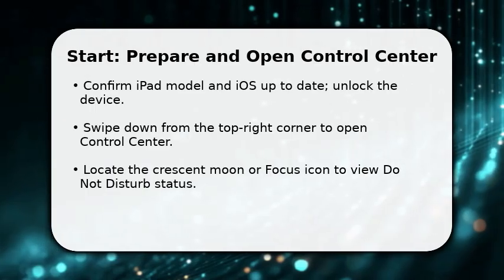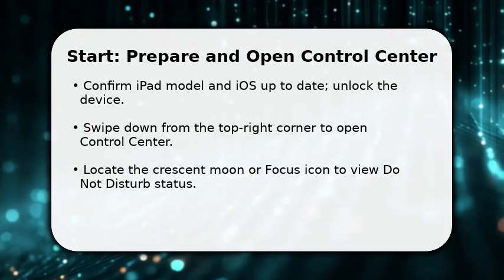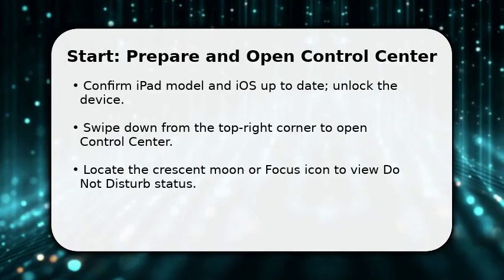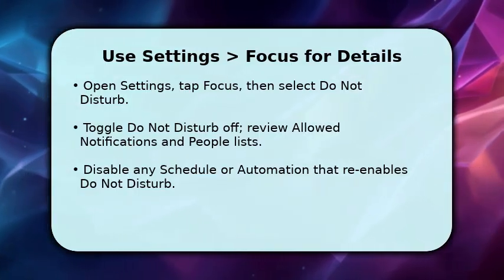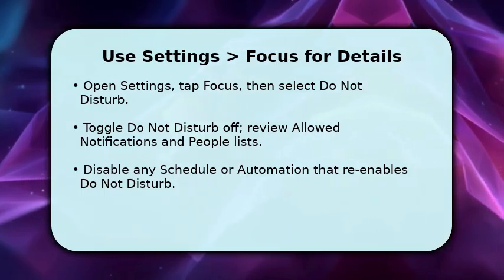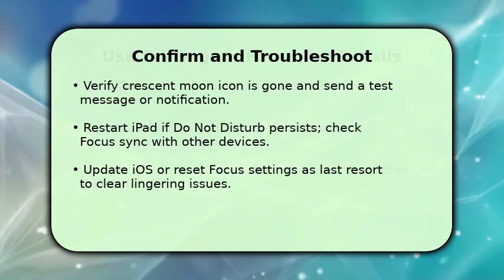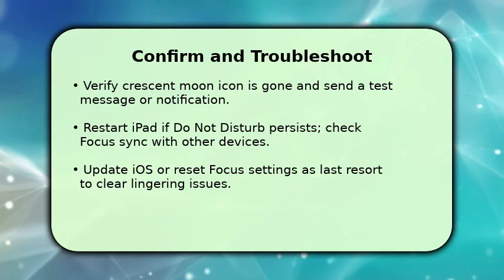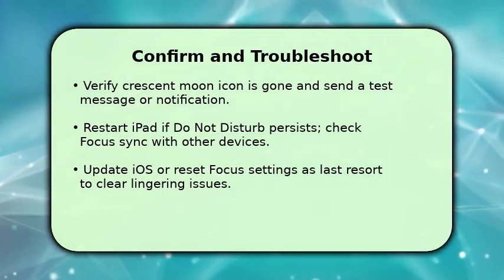How to Turn Off Do Not Disturb on Ipad 10th Generation - Step by Step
How to Turn Off Do Not Disturb on Ipad 10th Generation - Step by Step | 🔒 Surfshark VPN Deal — Stay private and secure. $1.99/mo + 3 Months Free ▸

Learn the precise steps to disable 'Do Not Disturb' mode on your iPad 10th generation. This video guide provides a clear, step-bythy process for quickly turning off this feature when you need immediate notifications.

iPad, do not disturb, disable DND, turn off Do Not Disturb, iOS settings, notification management on iPad, how to disable do not disturb mode, accessibility options for notification control, step-by-step guide, managing distractions on iOS devices, do not disturb feature